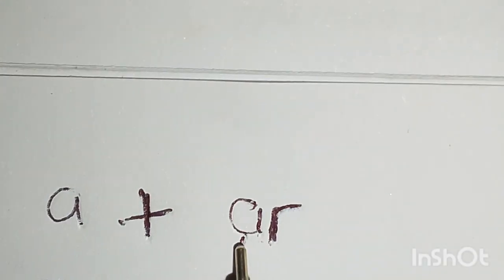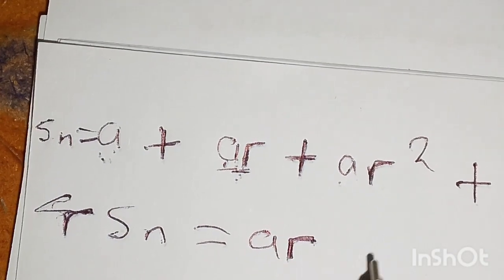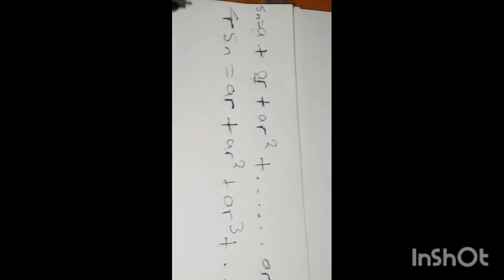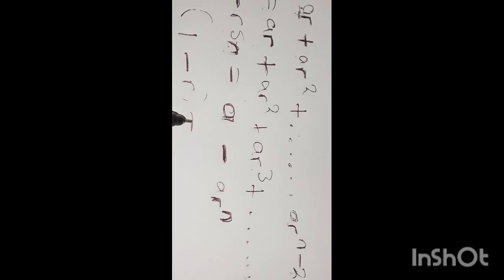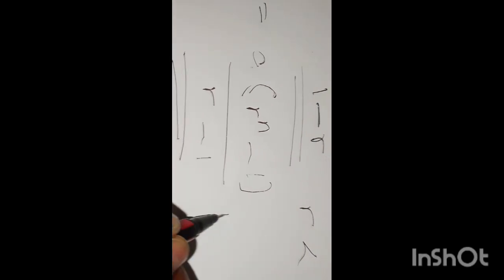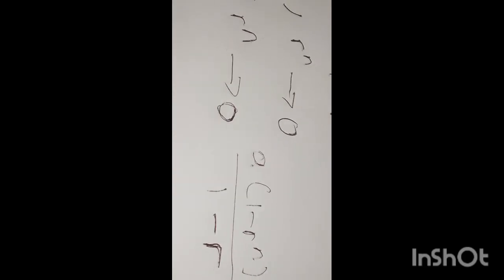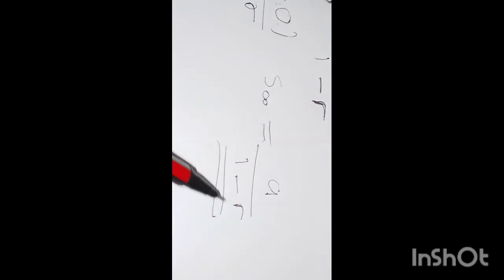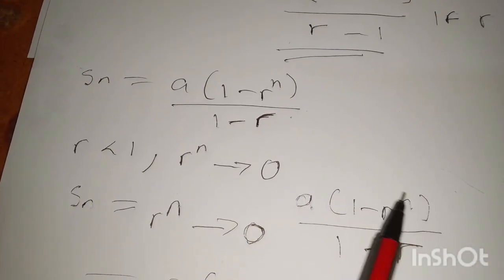MSM192: HOW TO DERIVE OUT THE SUM OF A GP AND SUM TO INFINITY FORMULA